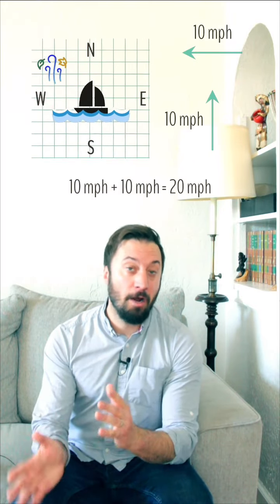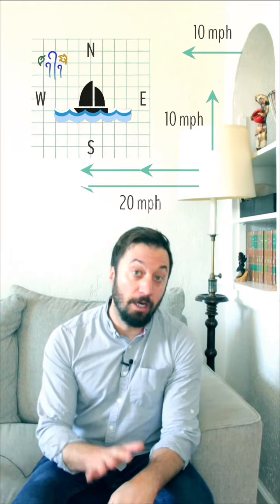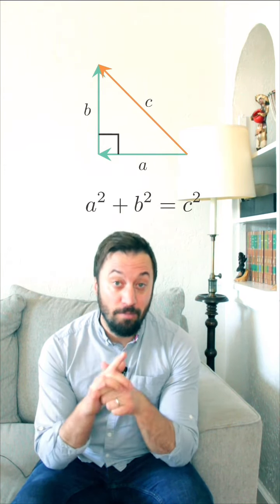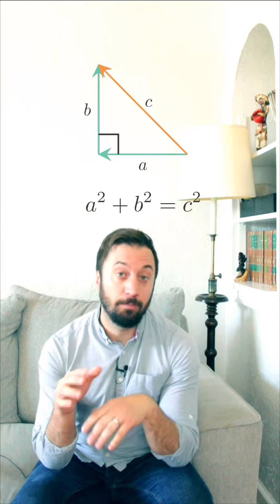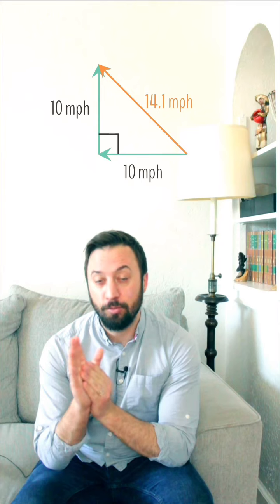The difference between speed and velocity.